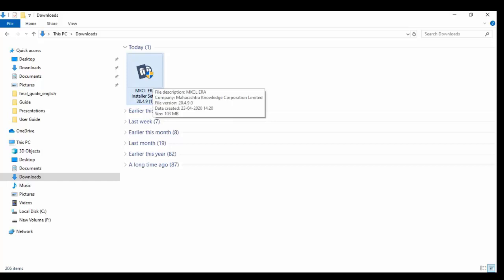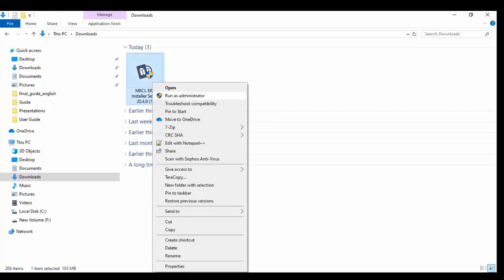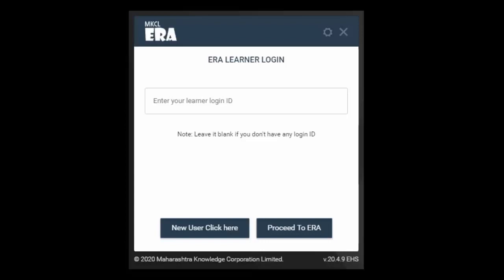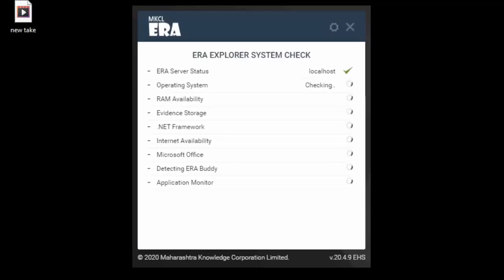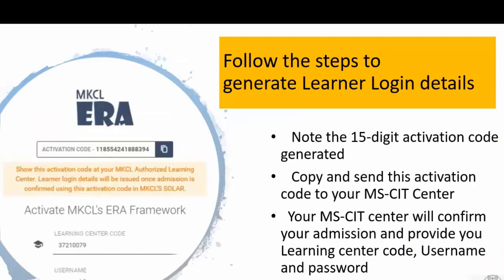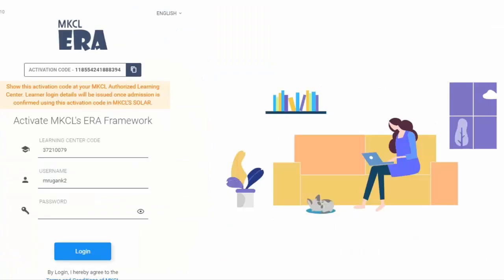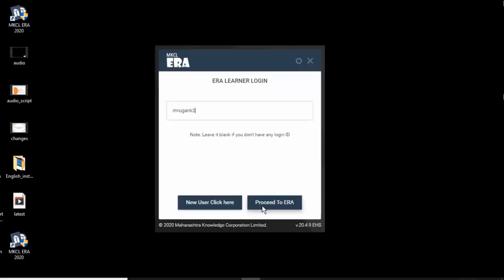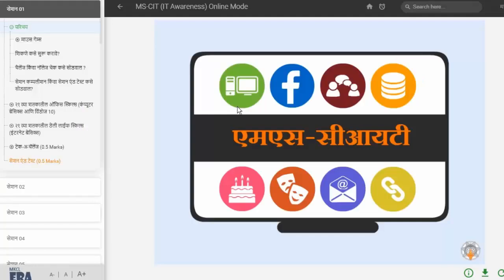MS-CIT Online | Installation of MKCL ERA Online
Process to install MS-CIT Online Installer on learners’ s home computer